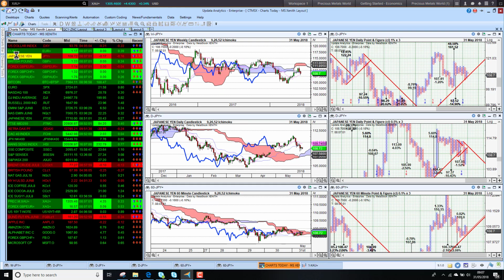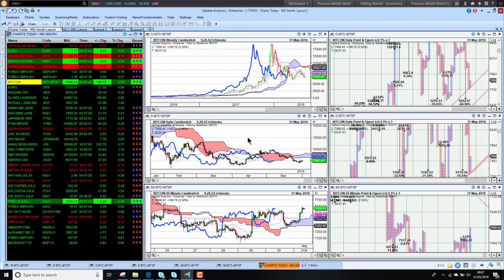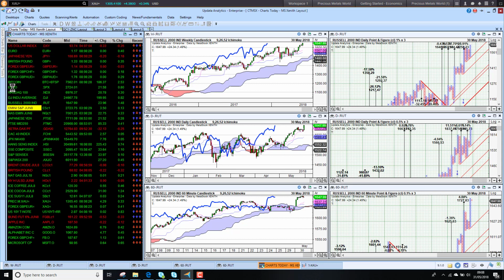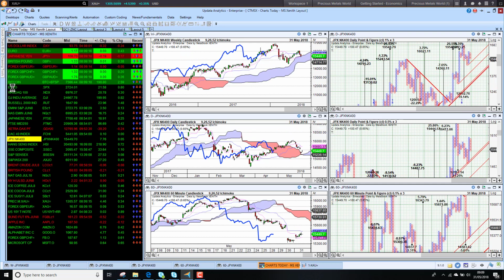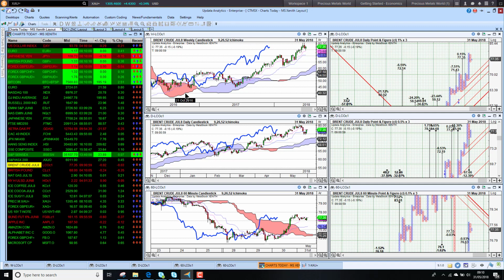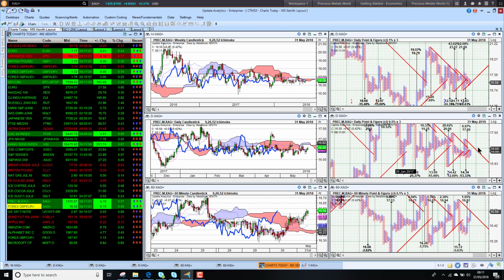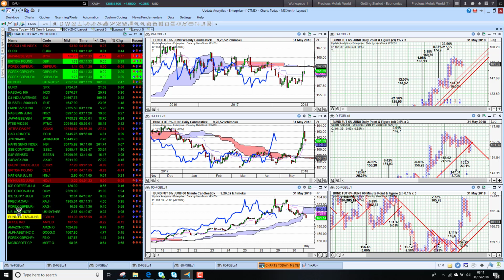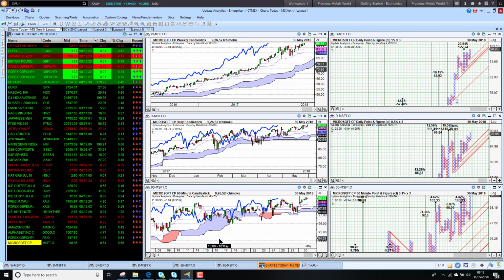Charts Today - 31 May 2018 - Stocks recover some lost ground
Dollar down, Euro up. Pound weak. Bitcoin up short term. US stock indices recover Tuesday's losses. Europe and Asia mixed. Crude oil back to bullish. Gold and silver push higher. Bond markets settle. US tech majors show mixed picture.